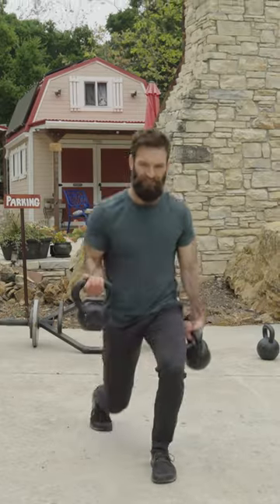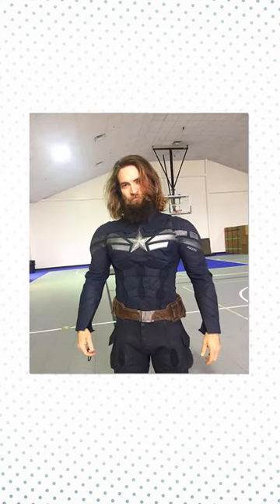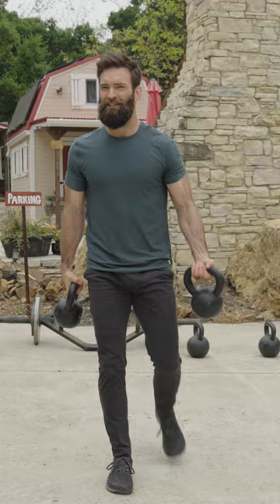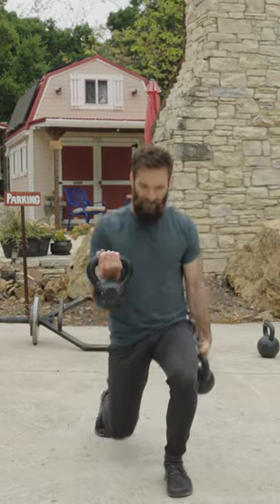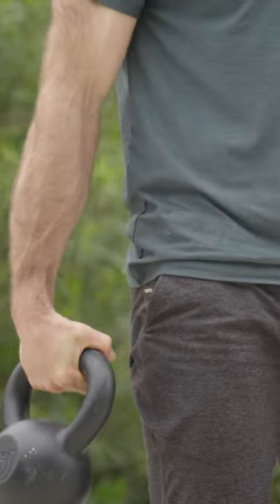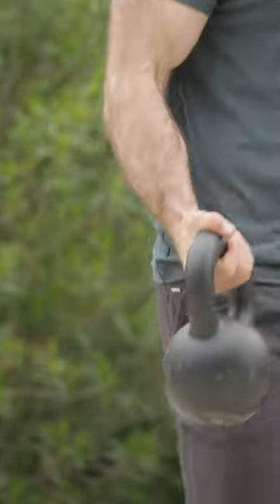Gaining superhero muscle isn’t exactly a walk in the park.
Sam Hargrave, director of Extraction and stunt performer in Captain America: Winter Soldier (2014), takes us through the contents of his protein packed mini fridge, shares what his current diet looks like and reveals how his nutrition changes depending on what project he's working on. Plus, he takes us through a brutal circuit workout, shares his outlook on fitness and lets us in on what it took to get in shape for Extraction.